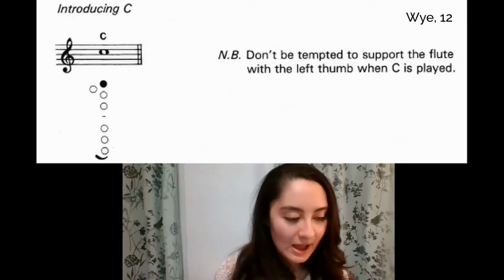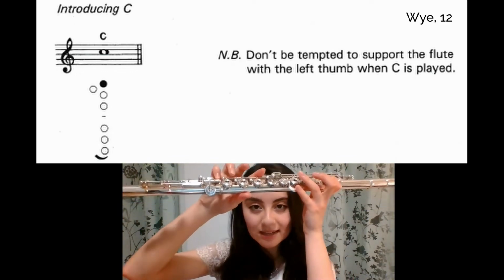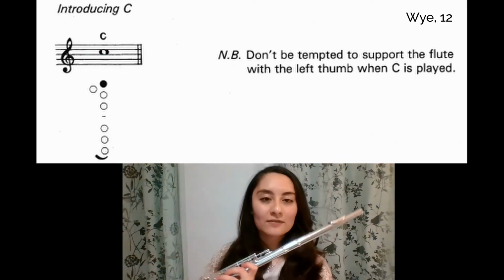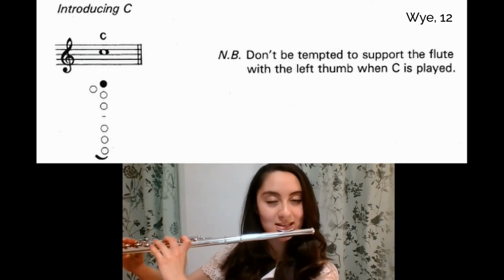How to Play the Flute #11 - Learning “C” and Eighth (Quaver) Rests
In this video you'll learn how to play eighth note rests and "C"!

Resources:
Trevor Wye, Beginner's Book for the Flute Part 1 (not sponsored)
Trevor Wye, Beginner's Book for the Flute Part 1 w/ CD (not sponsored)

Check back for Part 11 for duets!

Chapters
0:00 Welcome back!
0:47 Eighth Note (Quaver) Rests
1:22 Exercise 1
2:04 Exercise 1 - Count & Clap
2:32 Exercise 1 - Tips
3:18 Exercise 1 - with Flute
3:39 C - Finger Chart
4:23 C - with Flute
4:34 Exercise 2
5:10 Exercise 2 - Clap & Count
5:30 Exercise 2 - with Flute
5:49 Exercise 2 - Tips
6:08 Exercise 3
6:19 Exercise 3 - Clap & Count
6:50 Exercise 3 - with Flute
7:16 Exercise 3 - Tips
8:00 Subscribe! Thanks for watching!
8:37 Happy fluting!
8:42 Extra Exercises
8:44 Exercise A
8:50 Exercise A - Clap & Count
9:16 Exercise A - with Flute
9:39 Exercise C
9:43 Exercise C - Clap & Count
10:05 Exercise C - with Flute